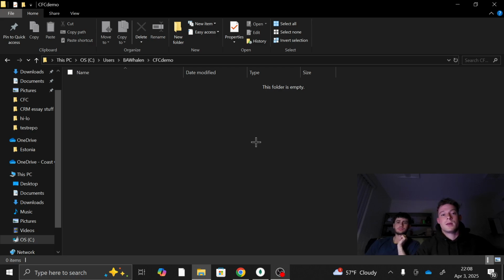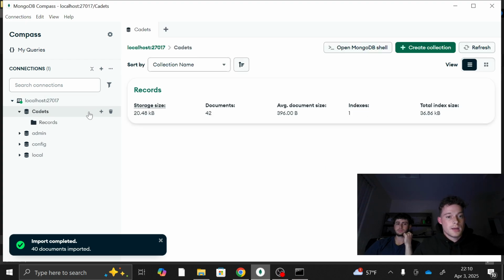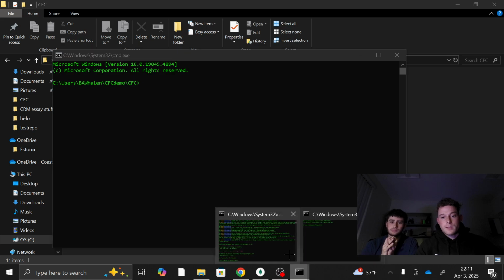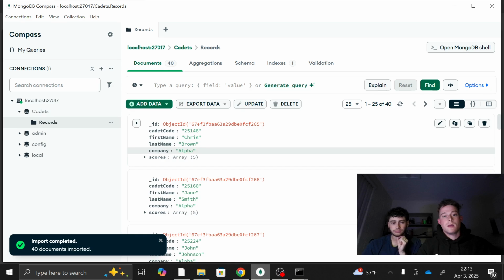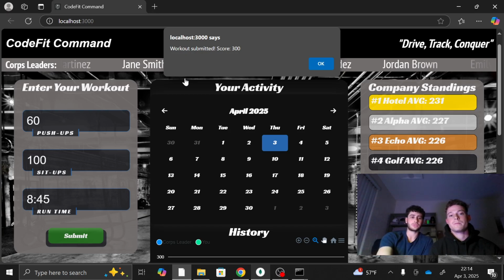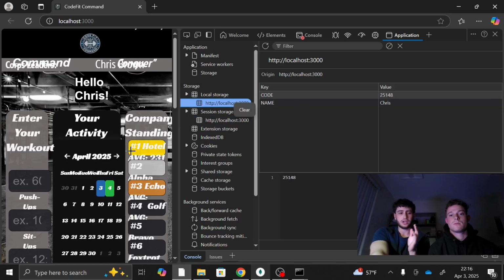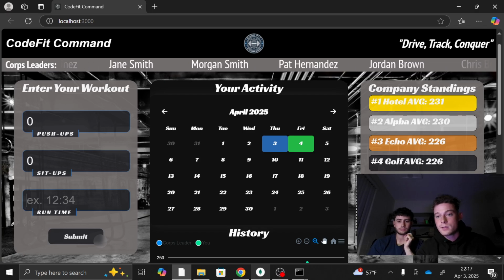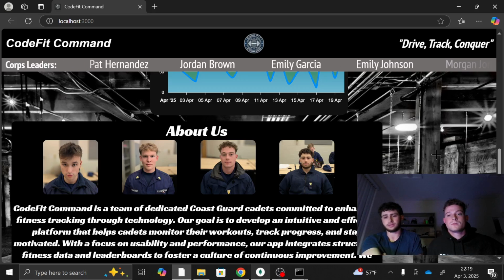CFC Prototype Walkthrough